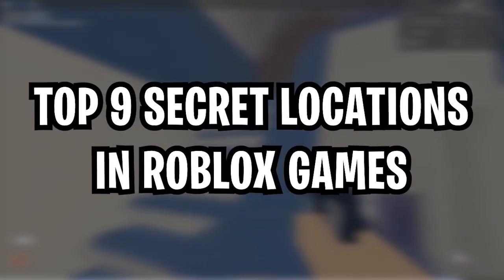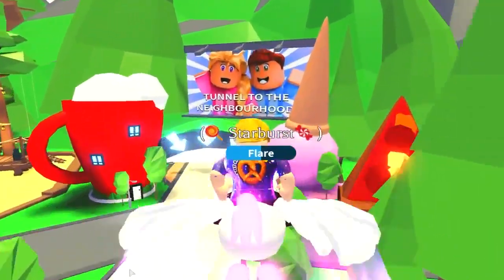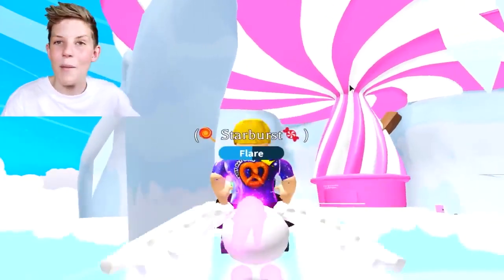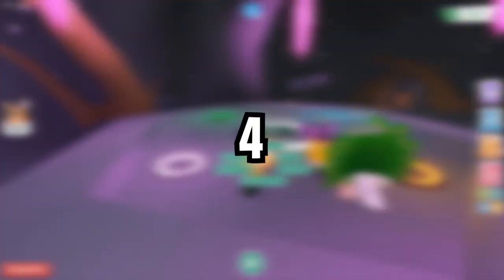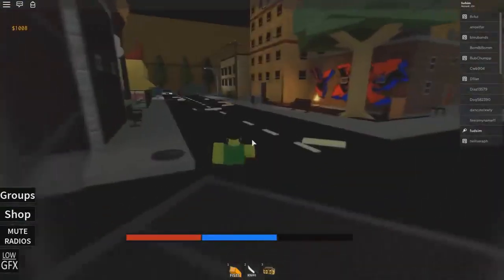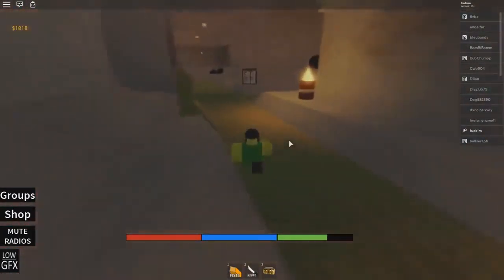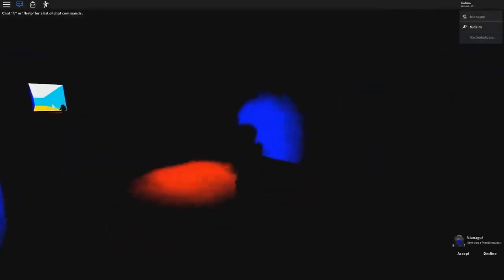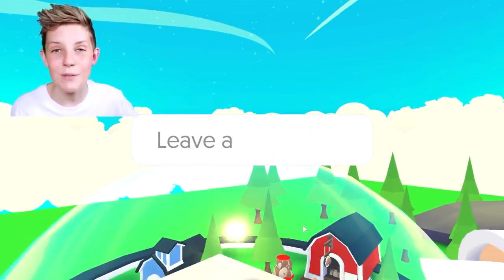Top 9 "SECRET" Locations In Roblox (APRIL 2021 UPDATE)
Roblox Real Brings You The REALEST Roblox News Stories Every Week, Including Top 10 Lists, Famous Roblox YouTuber News, Roblox DRAMA and Gossip and of course updates on the RBLX IPO, Roblox Giveaways and more!